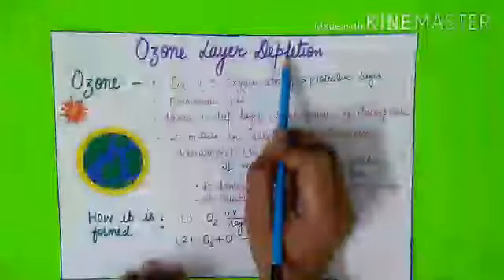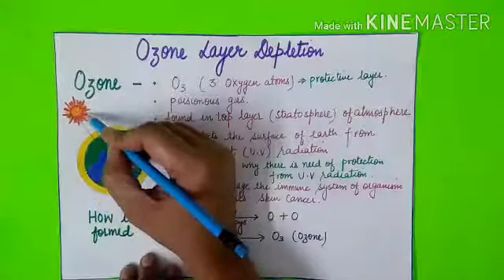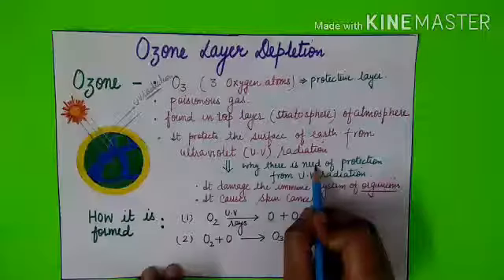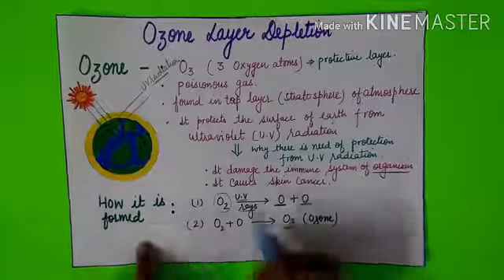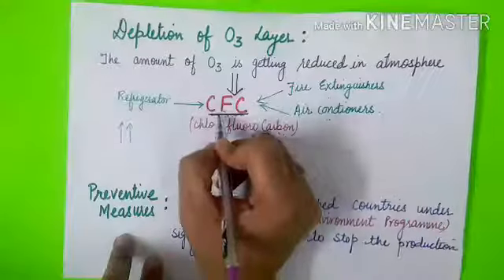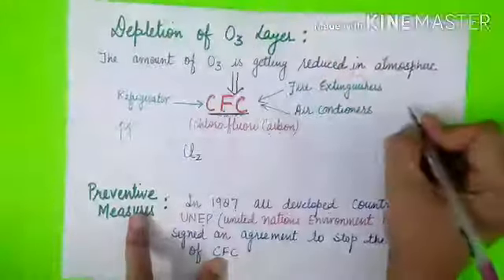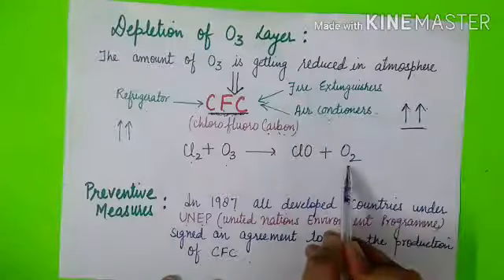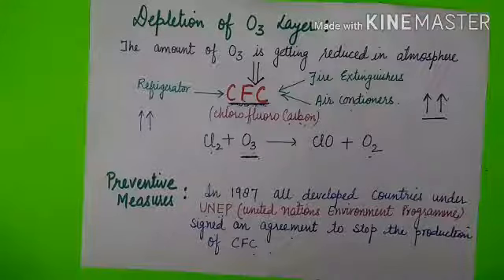OZONE LAYER DEPLETION /FULL EXPLAINED#BY RUCHI SHARMA